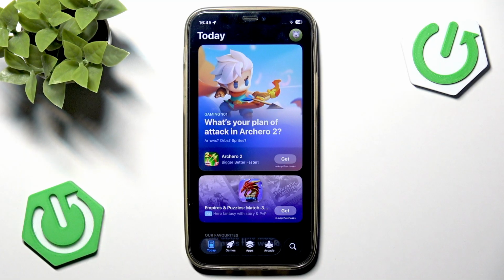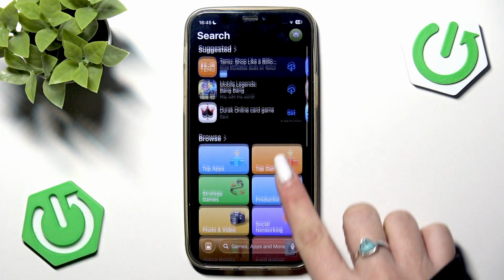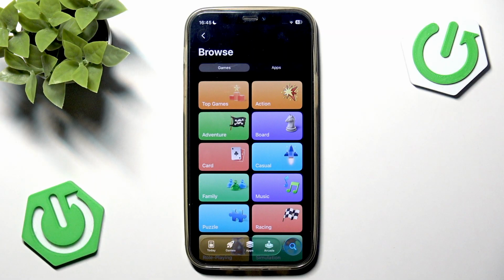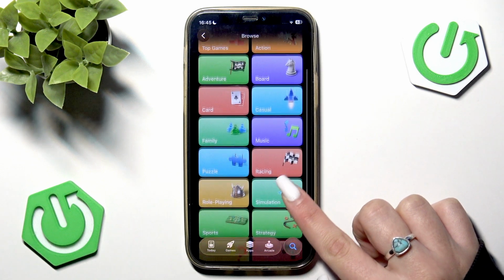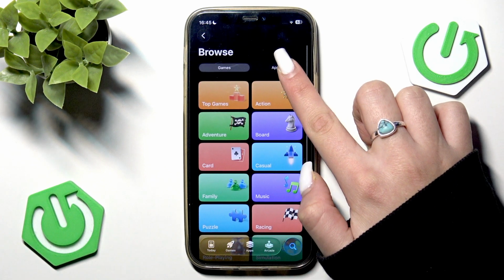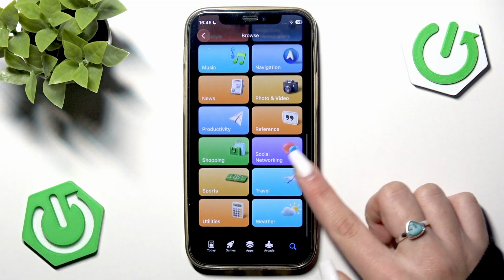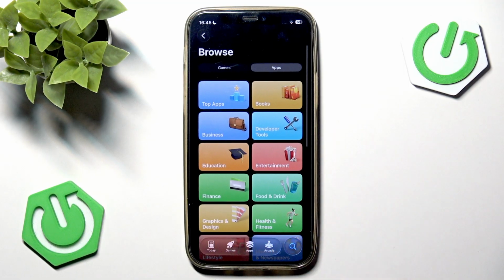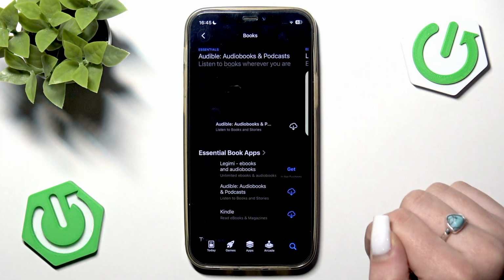How to Sort Apps by Category in App Store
Learn how to sort and find apps by category in the Apple App Store. This short video explains that the App Store does not provide a global “sort by category” button, but you can easily browse apps and games by category using the Search → Browse tab on your iPhone or iPad. Follow the steps to jump to Games or Apps, pick categories like Education, Business, or Entertainment, and discover apps grouped by category to find what you need faster on iOS.

How to sort apps by category in Apple App Store?
How to browse categories in the App Store on iPhone?
How to find App Store categories on iPad?

0:00 Intro
0:07 Why you cannot sort all apps directly in App Store
0:21 Open the App Store and tap Search
0:30 Go to Browse, choose Games or Apps, then pick a category
0:48 Summary and closing